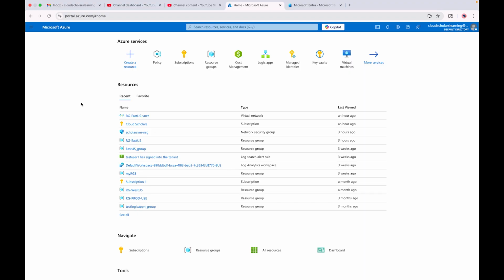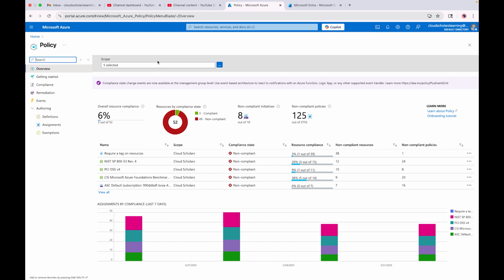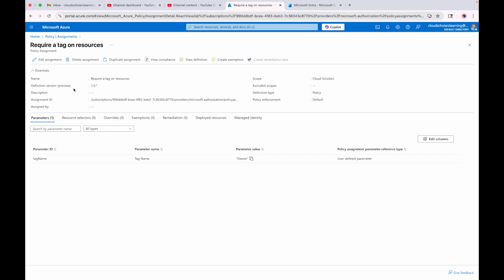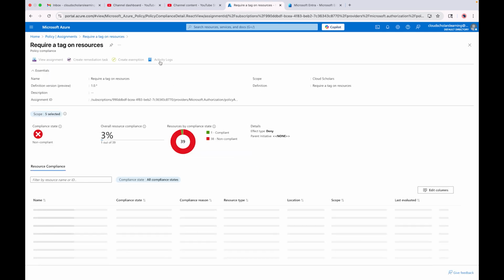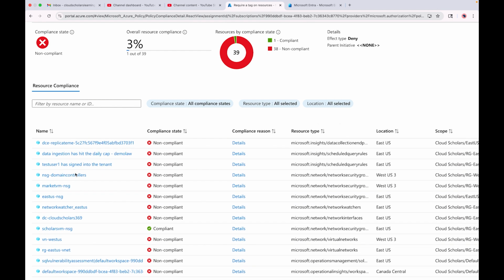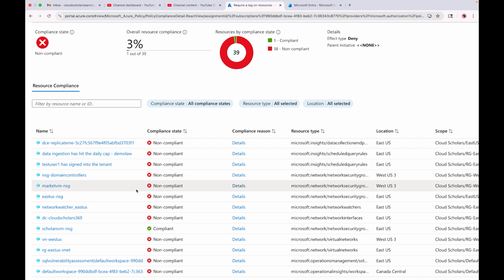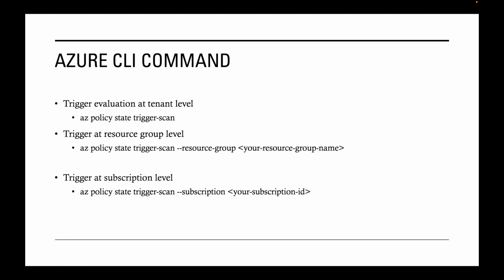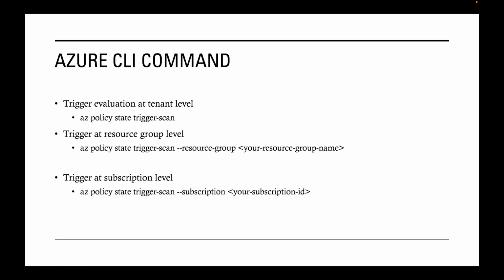SC-100 Exam Preparation - Review Azure Policy Compliant Resources